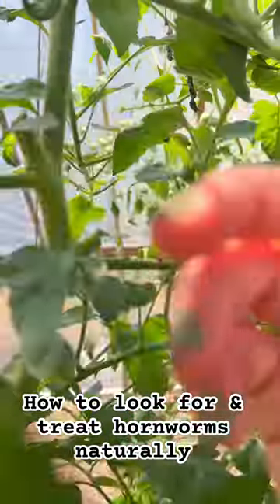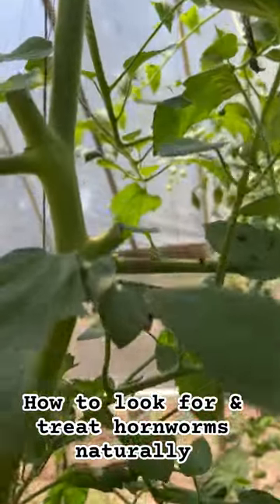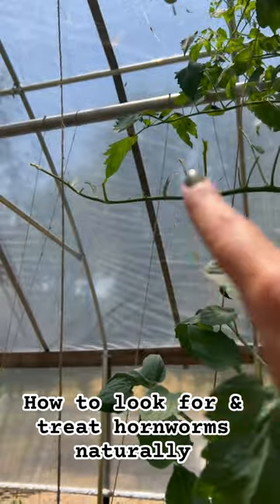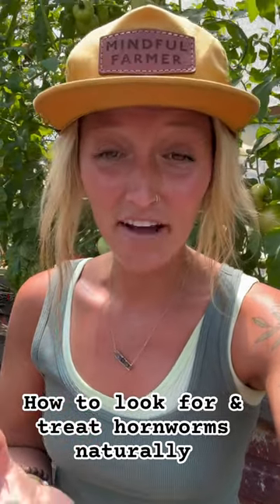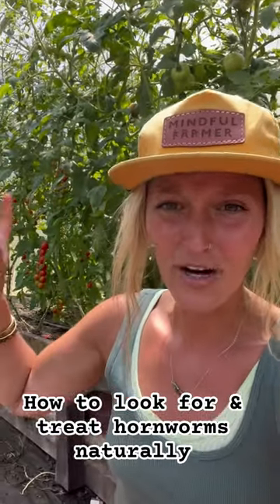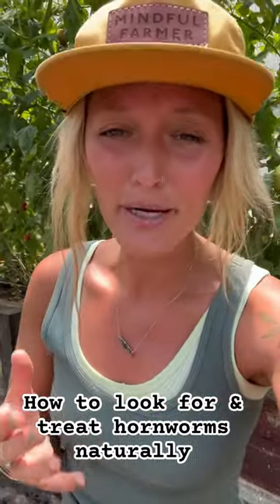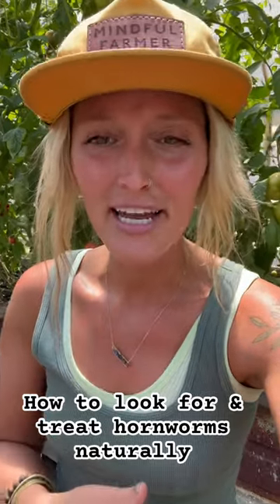How to identify & treat hornworms naturally 🐛🍅